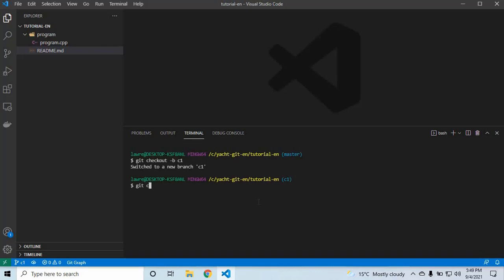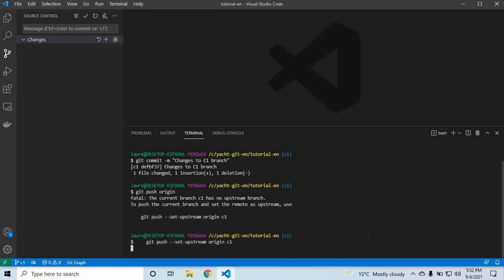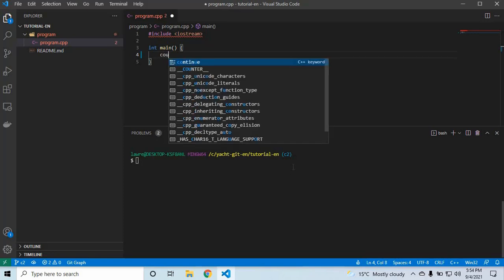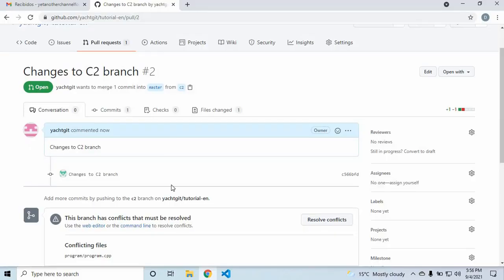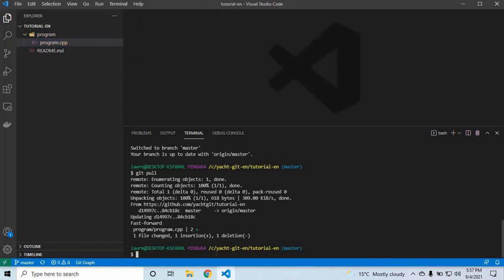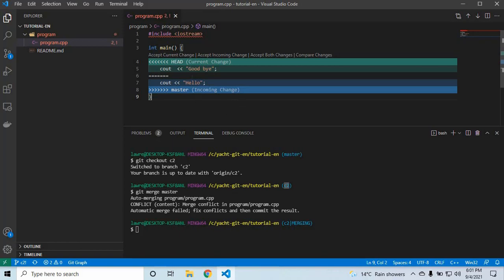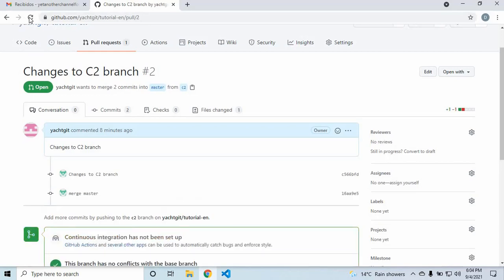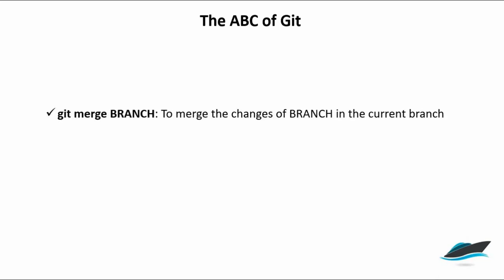The ABC of git part 4: Resolving conflicts (LearnGit ResolvingConflicts)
Let's LearnGit with this series of videos, this is the fourth part of the ABC of git video series, in this part we will see how to resolve conflicts, this can be one of the most difficult aspects of learning git so please watch this video very carefully and be also very careful when resolving conflicts (both personal and with a code bases XD) in the real life.

00:53 Generating conflicts
05:31 Creating a PR with conflicts
06:16 Resolving conflicts in a PR
12:28 Closing

If you like the video please share!, Any question and/or suggestion leave it in the comments 👇👇